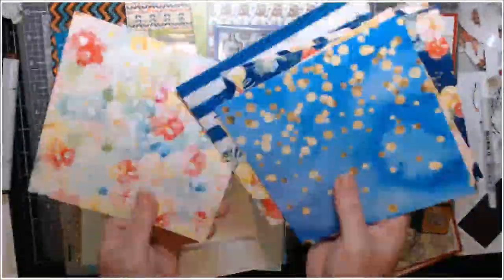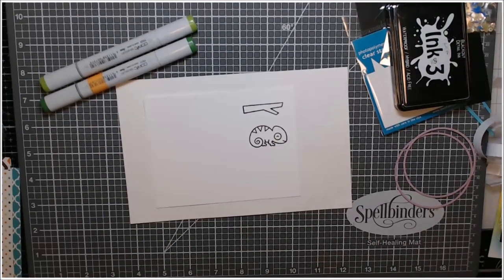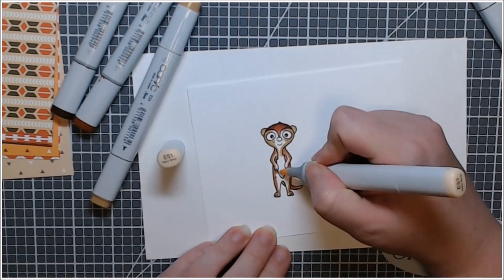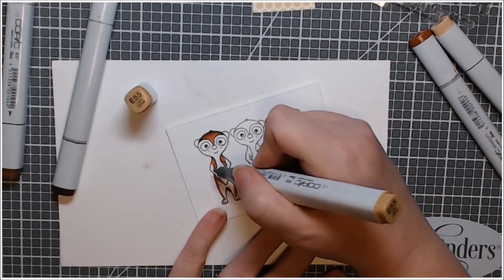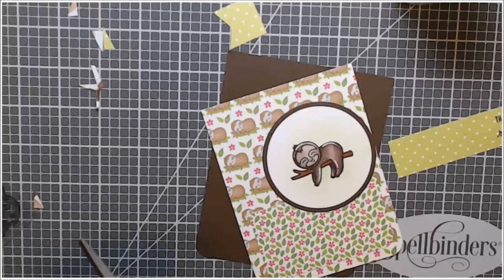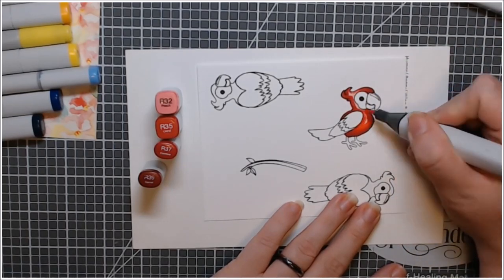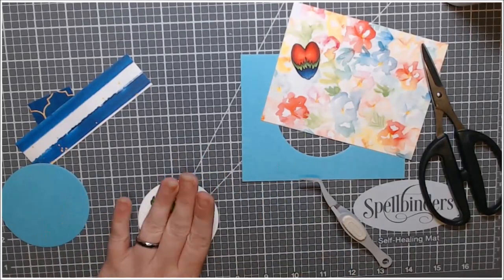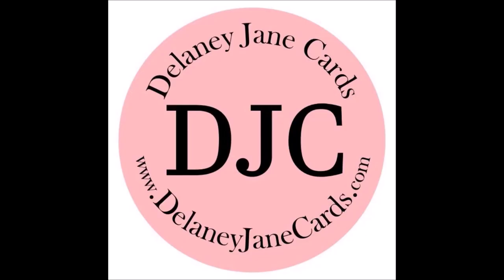Scrapping for Less Exotic Animals Unboxing and 8 cards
I'm sorry I'm running late with this video. I've had several technological issues that made me way behind!

This was the September 2019 card kit from Scrapping for Less. I created 8 cards on video, 2 using each stamp set in the monthly kit.

These images and papers are so beautiful.  I used several techniques to create my cards however, all the cards are simple enough to recreate for crafters of any level. And I hope you find inspiration in at least one.

Confused about why I named it all Delaney Jane Cards if my name is Renee’?
This entire thing, shop, YouTube channel, blog, etc, it is all named after our angel daughter who passed away in 2013. I made her some promises when she passed away. I would spread joy, I would make her proud and I would speak her name daily. This is one way we choose to honor her memory, and help me keep my promises.